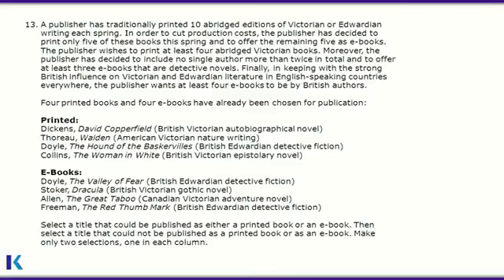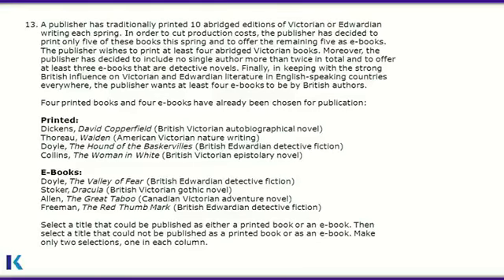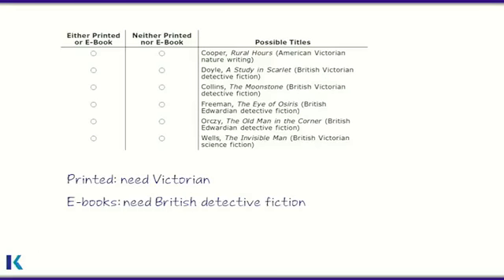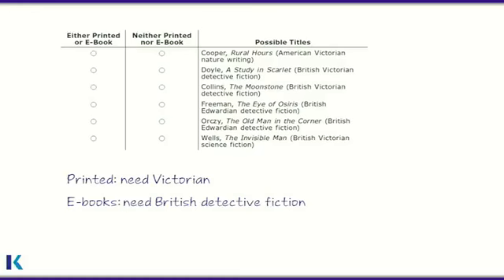CH 6 OF 11 – TWO PART ANALYSIS PRACTICE 2